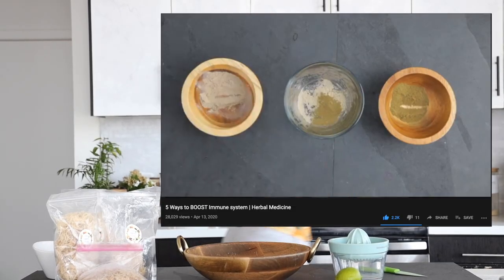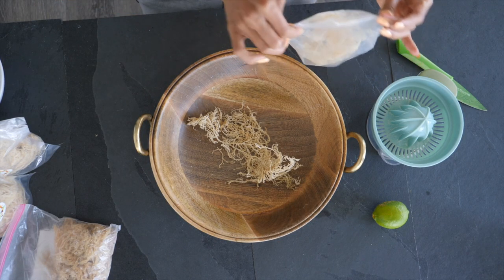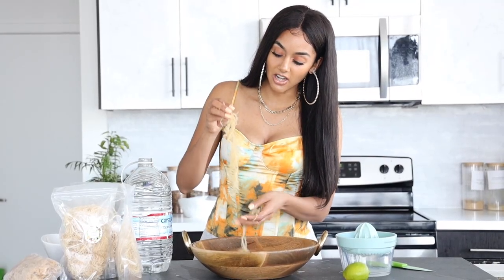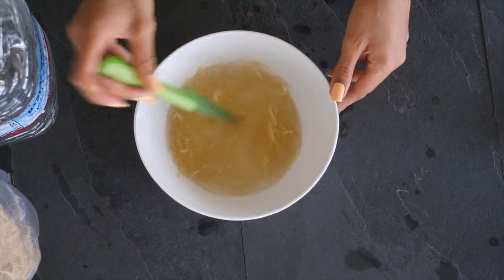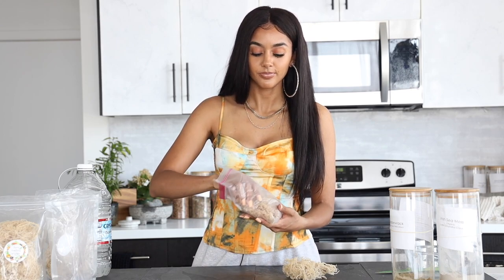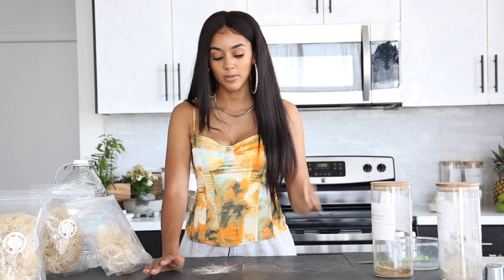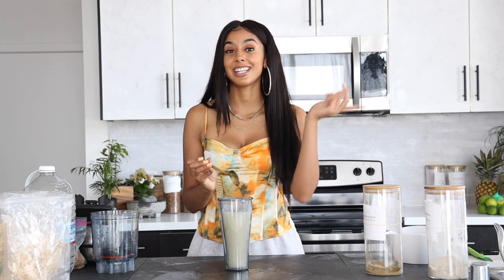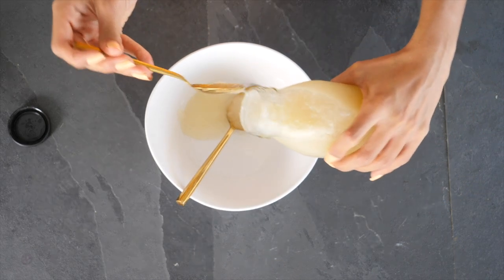How to Make SEAMOSS GELL (Shorter Period, Glowing Skin, Increase Energy, Suppress Cravings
Get your first audiobook and full access to the Plus Catalog for free when you try Audible for 30 days or text "findguru" to 500 500!